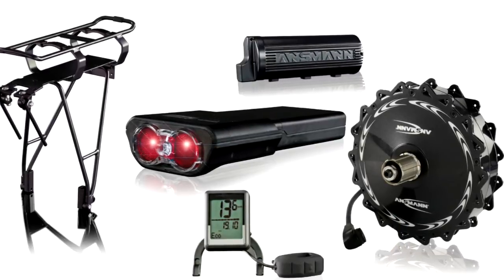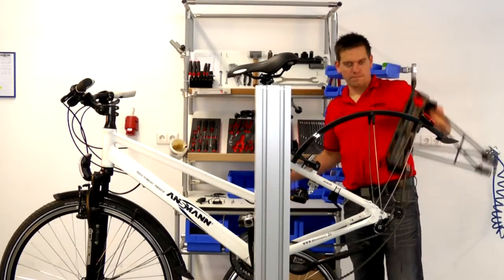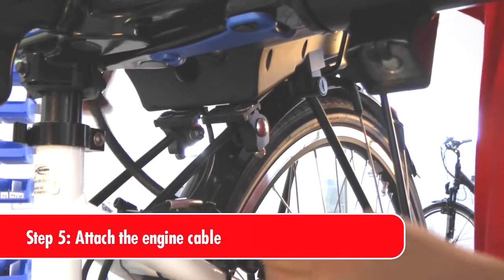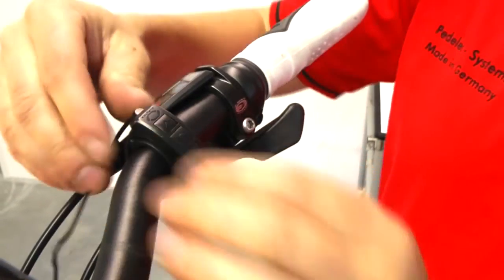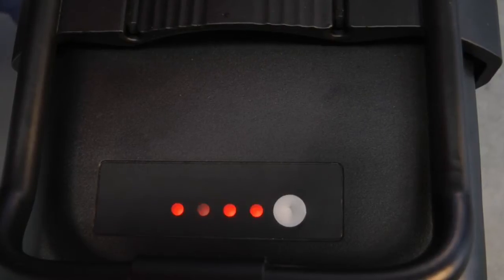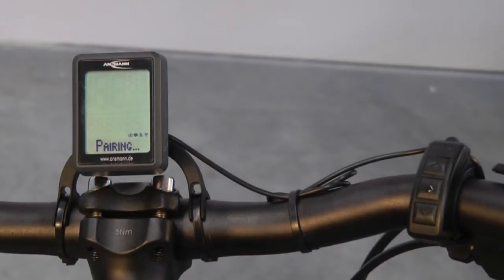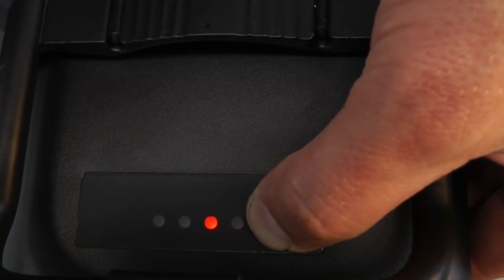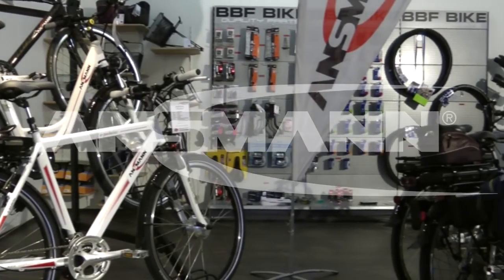The ANSMANN Pedelec System Type C - Assembly Instruction and Initial Operation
Video instructions on how to assemble and operate the ANSMANN pedelec system type C with rear hub motor and wireless controller.

The ANSMANN electric drive system type C features motor, bottle battery OR carrier in Hebie or Pletscher design with battery slot, charger and control unit (consisting of display and control panel). The control unit and the motor communicate wireless via ANT+ standard. A pedelec sensor is not needed since the motor support is proportional to the power applied to the pedal.